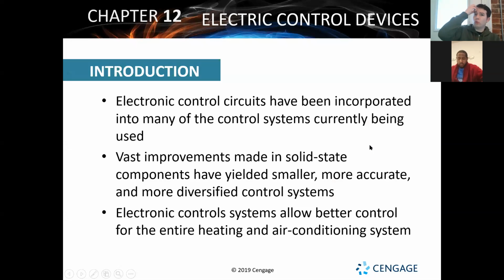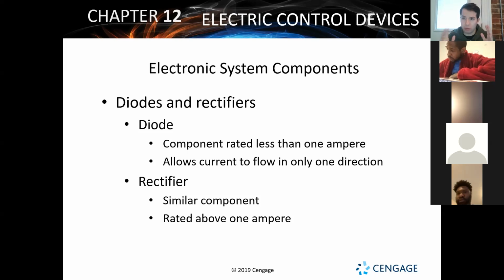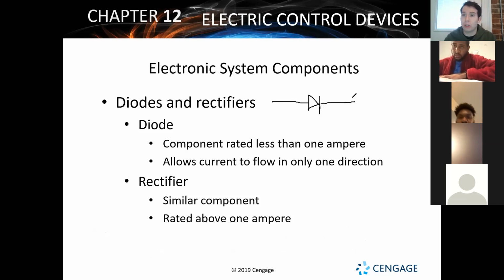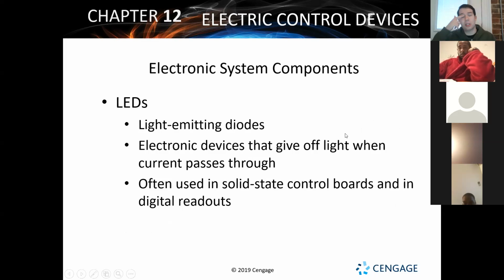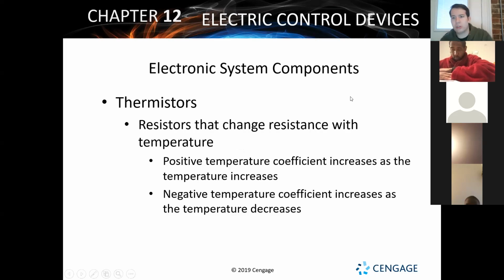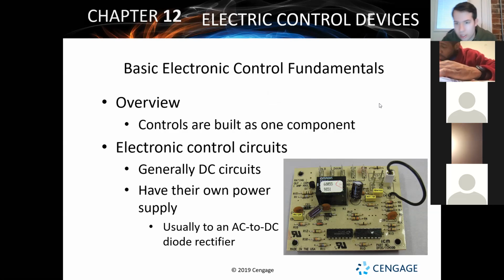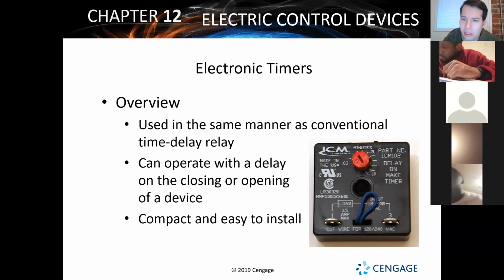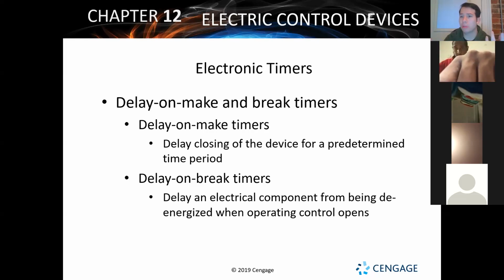HVR110 Evening Lecture Week 4 Lesson 2 (1/3)